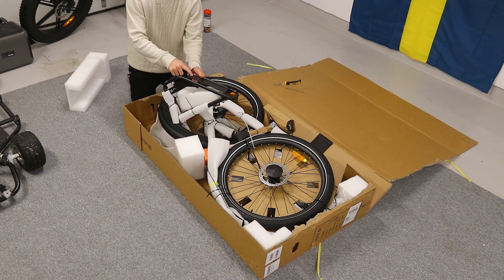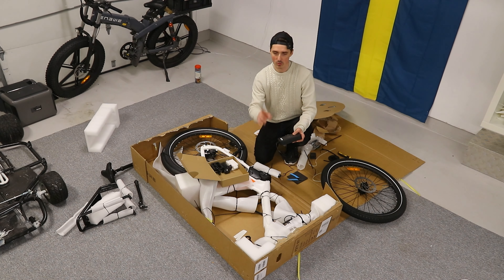260 Kilometers Range Ebike? - ENGWE P275 ST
This is the P275 e-bike from Engwe, I have tested many of their bikes in the past and this is their latest version of a commuter. Long range 36V 19.2Ah battery with an integrated motor. Let's test this thing!